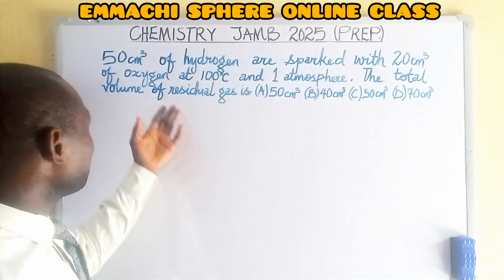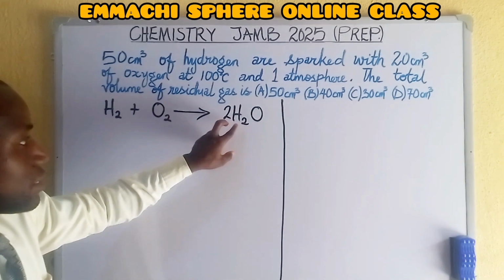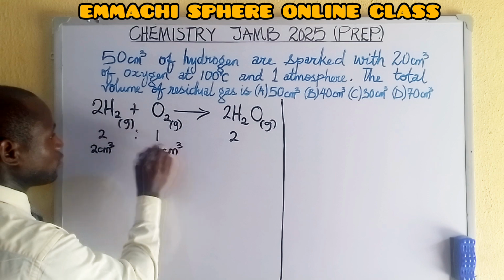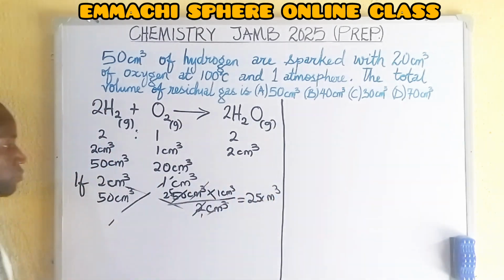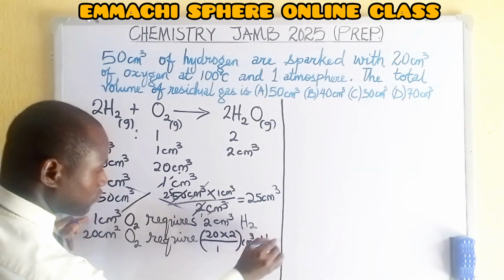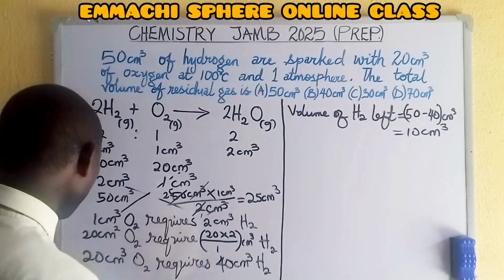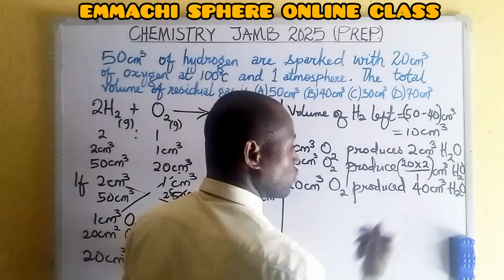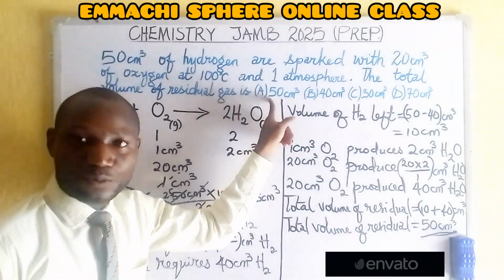JAMB Chemistry 2025 Prep on Gay Lussac's Law